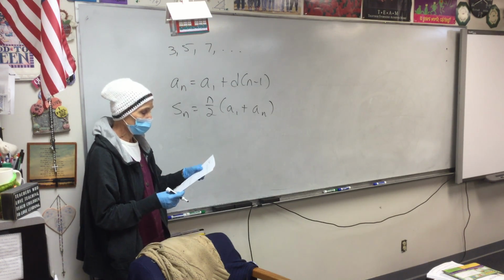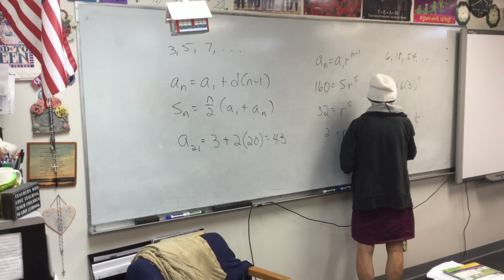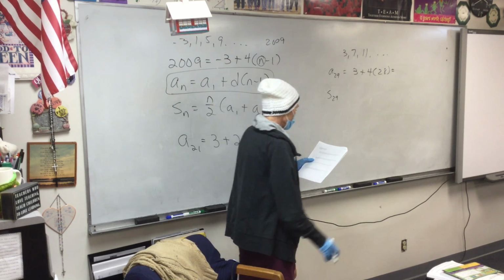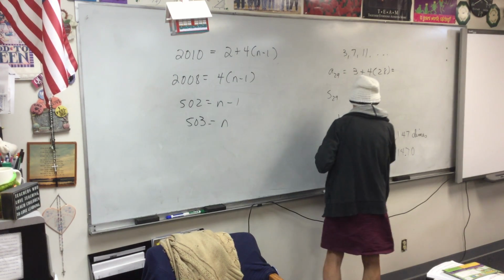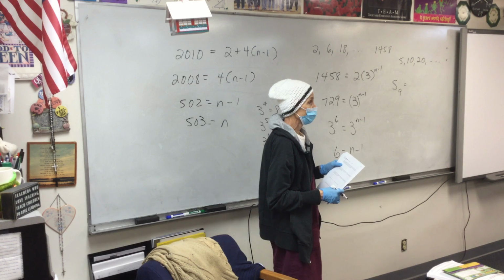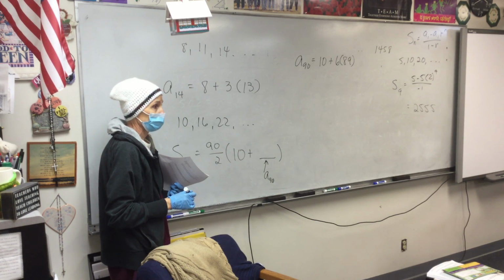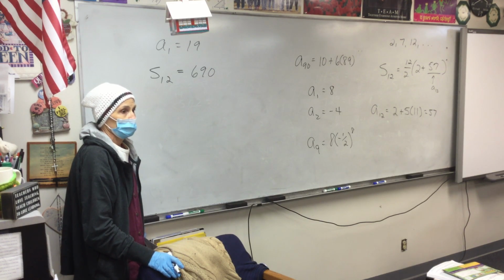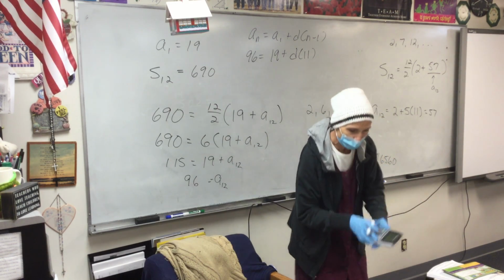Video 4-13-16 Precal A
9.4-9.5 sequences and series